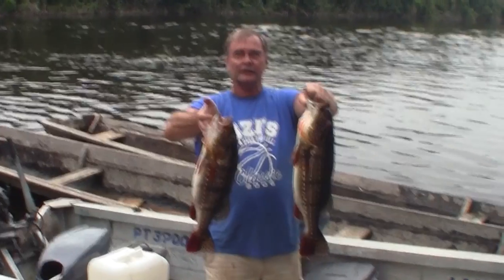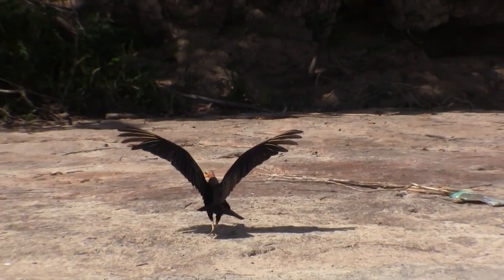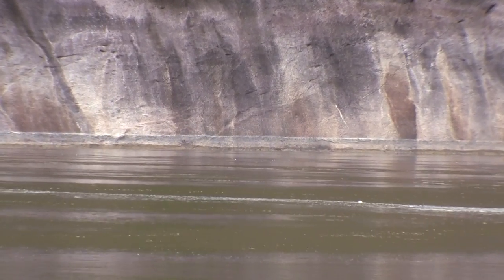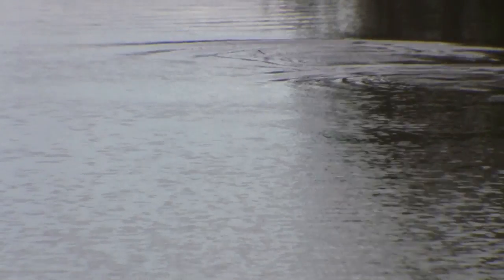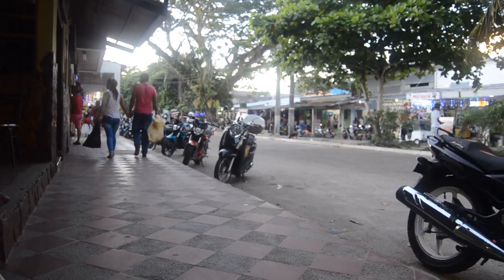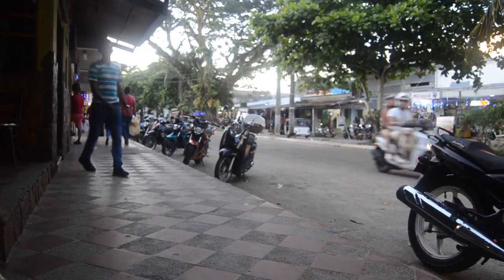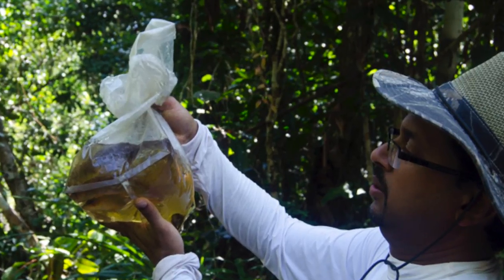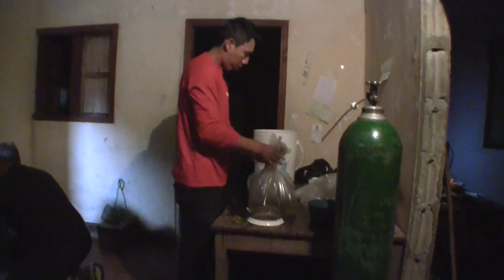Colombia 2016 - Episode 18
We have one day left on the river after leaving the village of Santa Rosa.  We are tired after being up all night collecting fish in the flooded forest, so we decide to make today a short sightseeing trip and try to get back to Puerto Inirida early in the day.